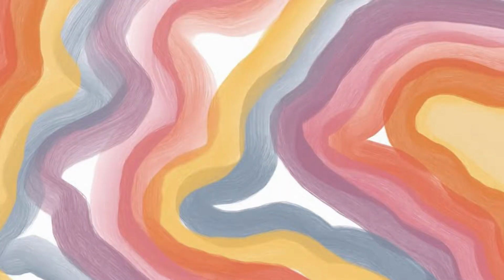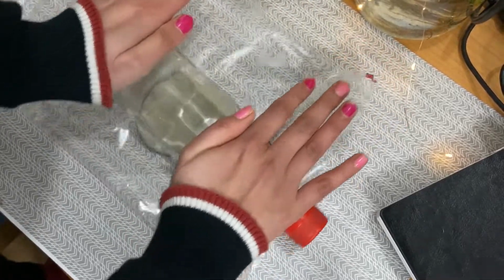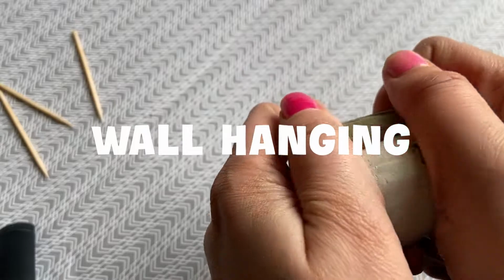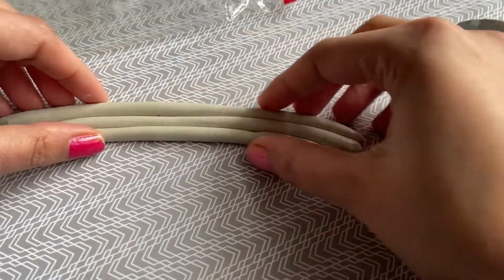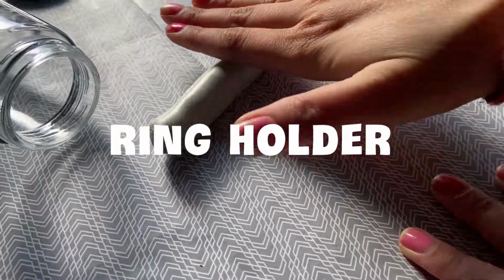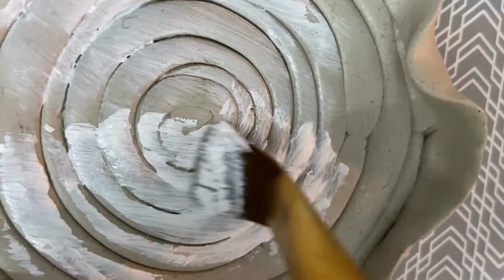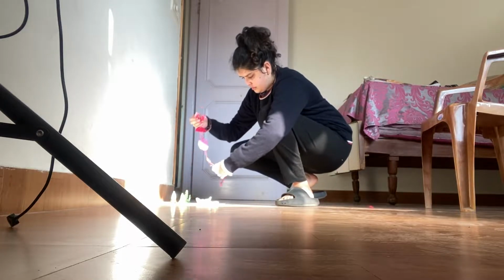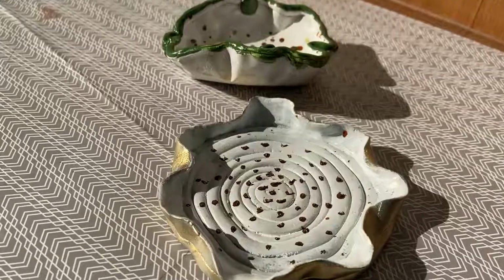Easy & cute Air Dry Clay Projects for Home Decor | Self Care Vlog | DIY | Dabs Vlog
Hello you

Welcome to another Self Care Vlog :)I played with Air Dry Clay in this video and created DIY Ring holders, Coasters, Wall Hanging & Jewellery Tray.
I had fun creating these cuties, and after watching the video, you'll realize that it's effortless to handle and make stuff with the clay.

Go ahead, get inspired and create your own beauties.

MATERIALS:
- Air Dry Clay from Fevicryl
- Acrylic colors
- Toothpicks
- a Bottle (as my rolling pin)
- Wool for Wall Hanging
- Cups as Molds
- Crafting Knife / cutter/ knife
- Paint Brush
- Water

If you love my videos, you can follow me on other social platforms for more: